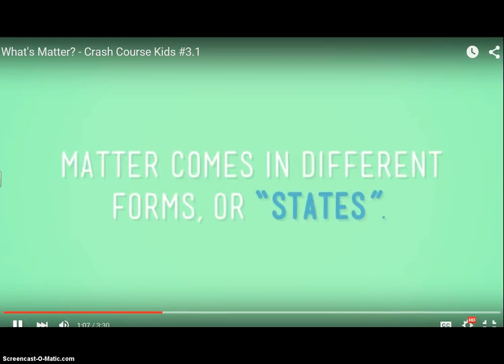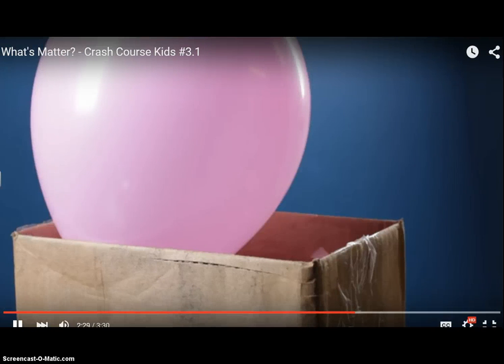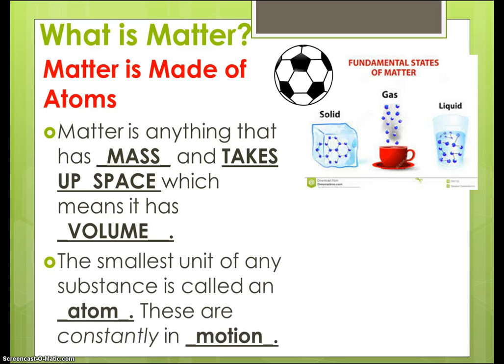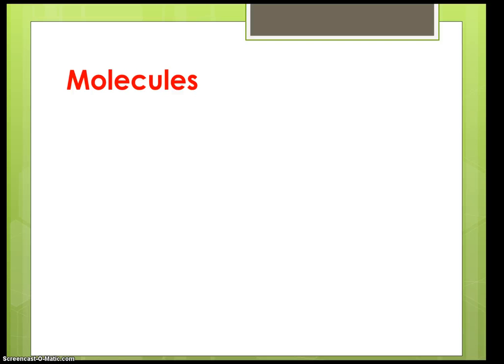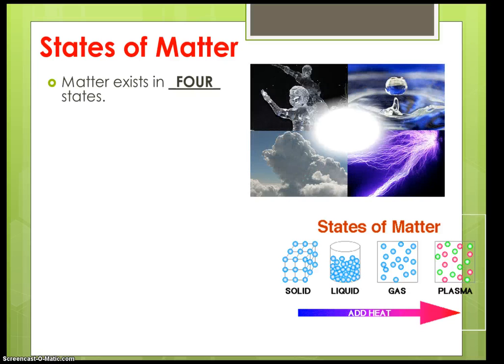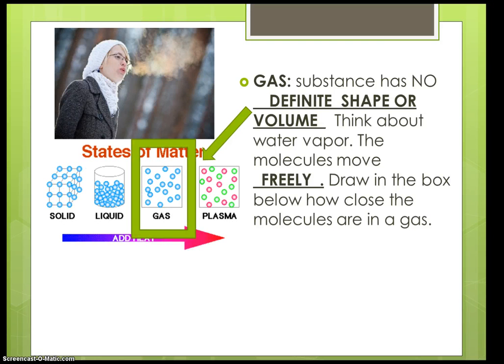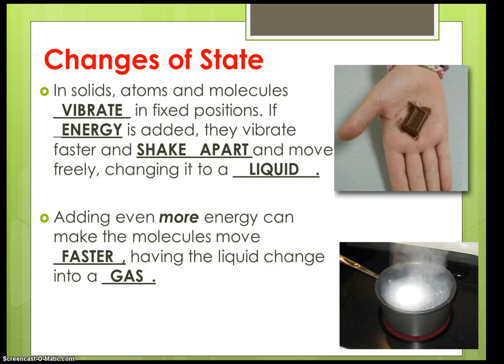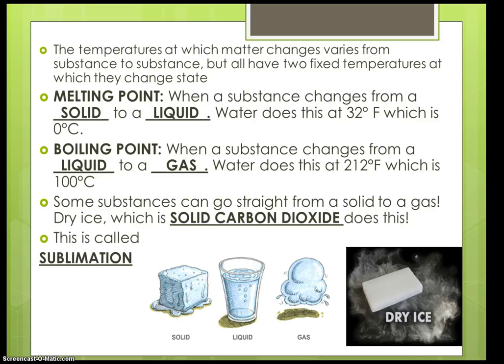U1L1 3 VIDEO